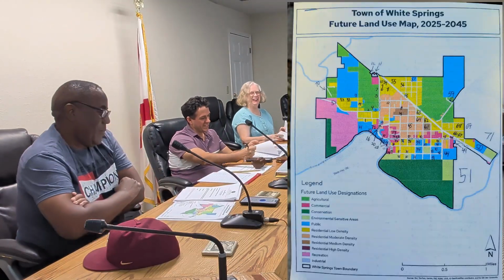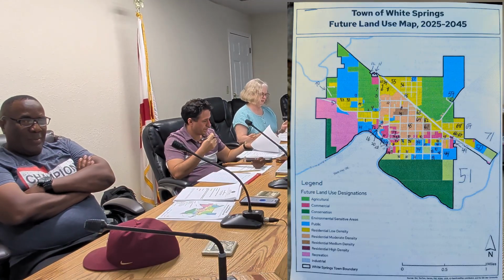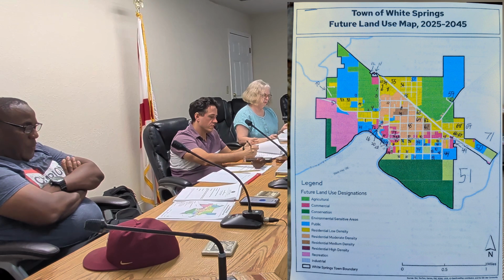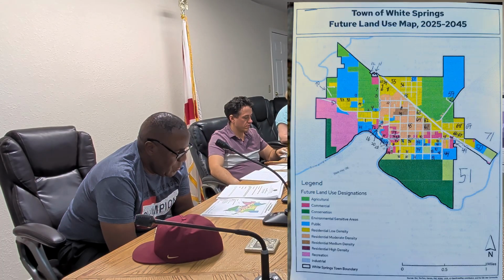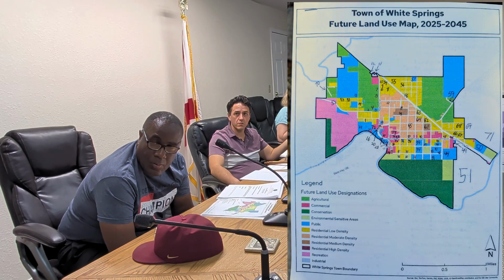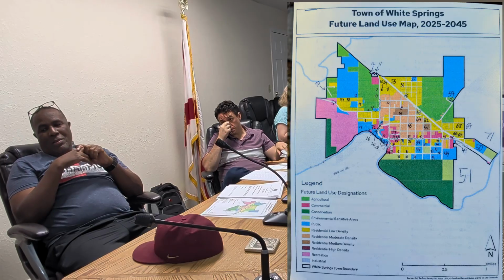White Springs Comprehensive Land Use Plan Cmte, October 21, 2025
COMPREHENSIVE LAND USE PLAN COMMITTEE

TOWN HALL COUNCIL CHAMBERS
TUESDAY, OCTOBER 21, 2025, 6:00 PM

Many thanks to Councilman Gamsby for supplying the audio for this video! It isn't perfectly synced due to lame editing skills on my part.

0:00 Call to order, Invocation and Pledge of Allegiance - Gamsby
0:32 Roll Call - Gamsby
0:59 Additions/Deletions/or Amendments to Agenda - Garner
1:14 Old Business - Review the maps provided by Town Planning Consultant regarding needed changes to zoning and land use and provide recommendations to Town Planning Consultant
19:11 Video roughly synced to audio
1:27:04 Citizens from the Floor: